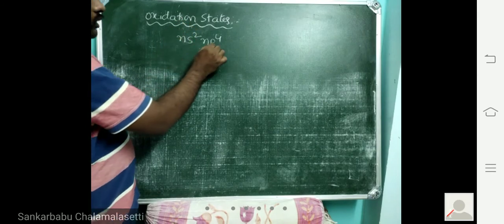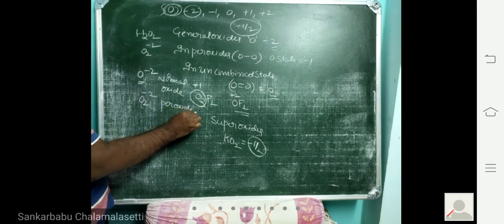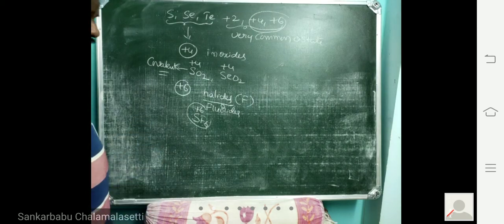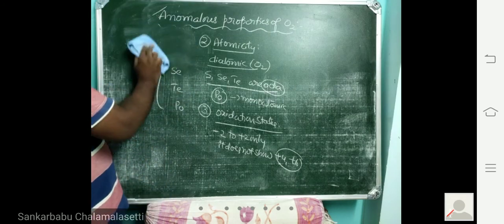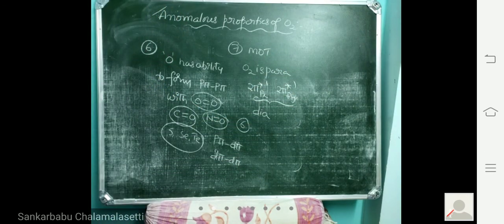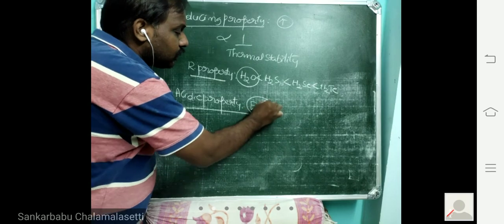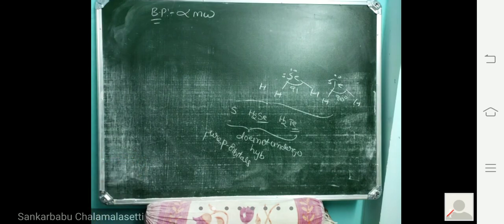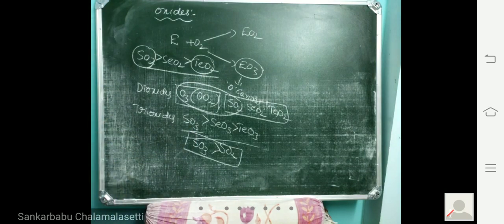May 6, 2020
Oxidation states, Hydrides of 16th Group